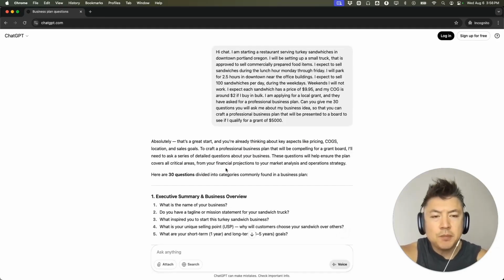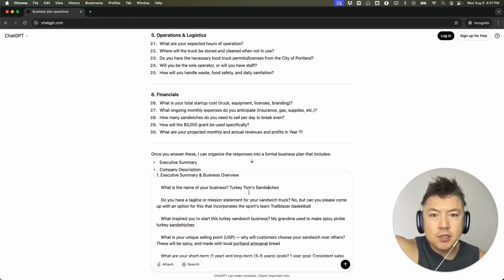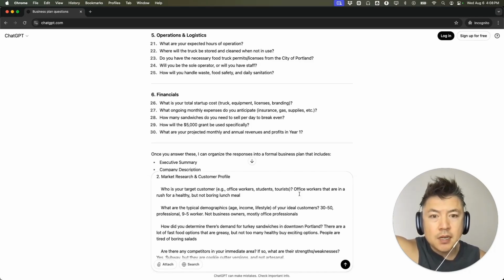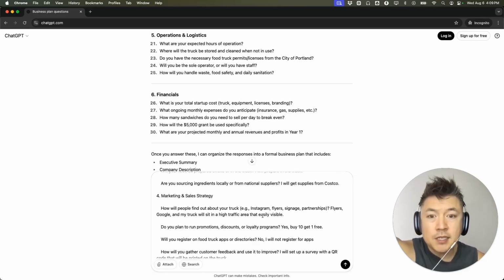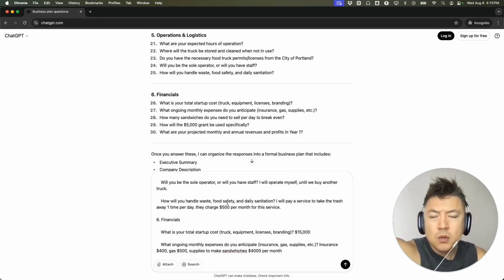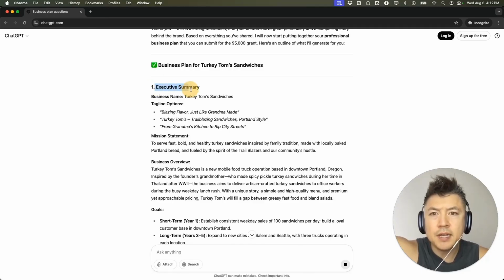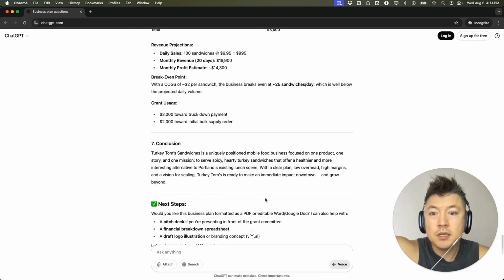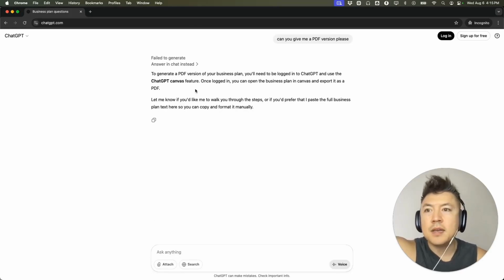✅ How To Use ChatGPT To Write A Professional Business Plan 🔴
ChatGPT is an advanced AI language model developed by OpenAI that can understand and generate human-like text based on prompts it receives. It’s designed to assist with a wide range of tasks—from answering questions, explaining concepts, and providing recommendations, to drafting content, analyzing data, and simulating conversation. Trained on vast amounts of text data, ChatGPT can adapt its tone, style, and complexity to suit different audiences and purposes, making it useful for casual chats, professional work, creative projects, and educational needs. It continually improves through user interaction and newer model updates, aiming to deliver more accurate, context-aware, and helpful responses.